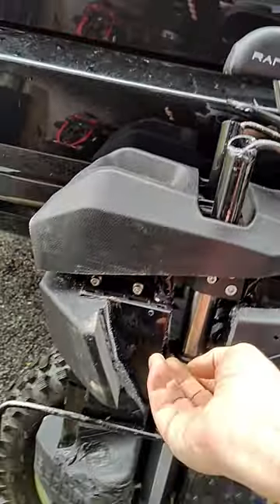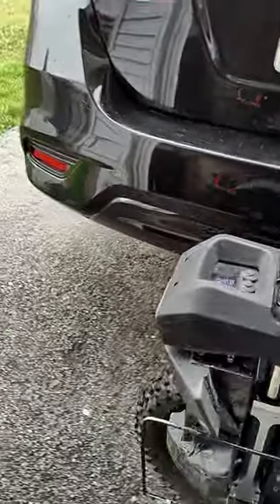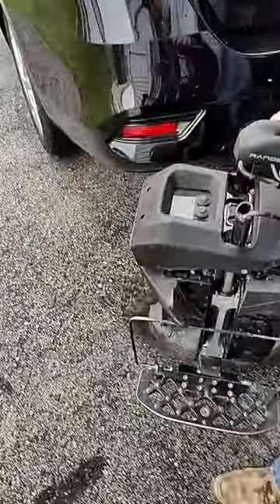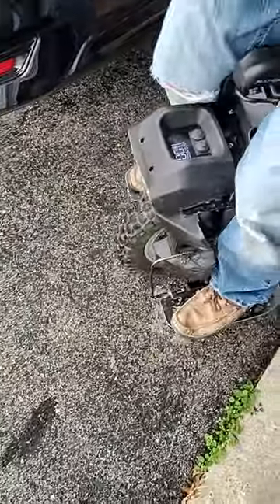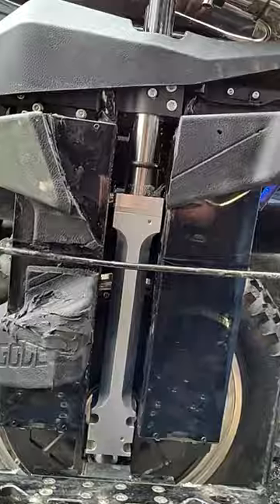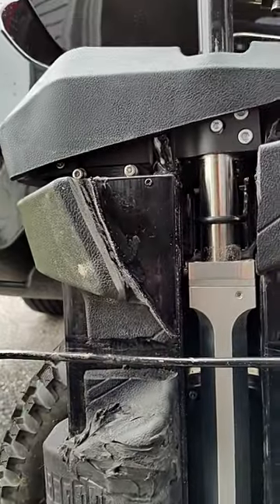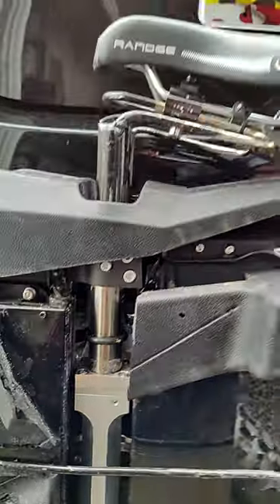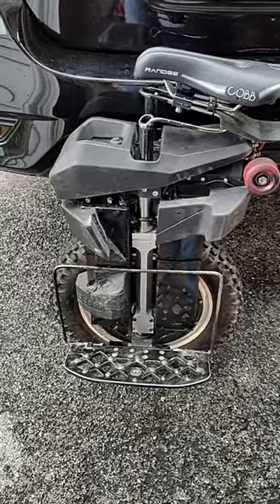How to Measure Preload on Begode Wheels (T4, Master, EX30)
I used the 190mm 650lbs version.  It's on the lighter-side for my 180 lbs ride-weight (see my measuring preload vid - this is about 35 % preload).  So if you ride over 180 get the 1000 lbs version.  Note the cutting requires a Dremel or vibration cutter.